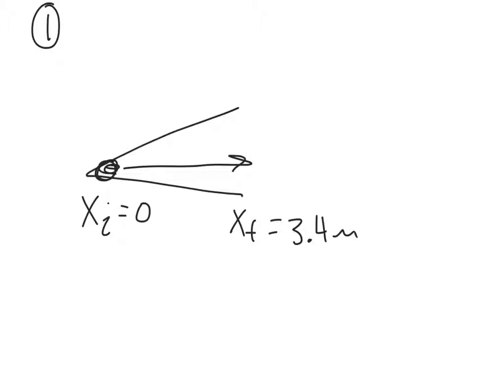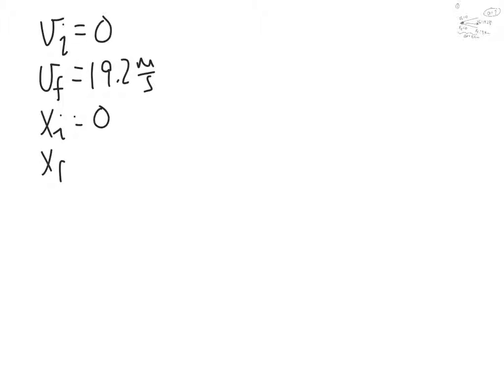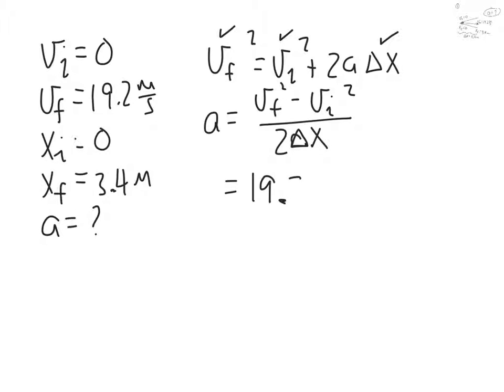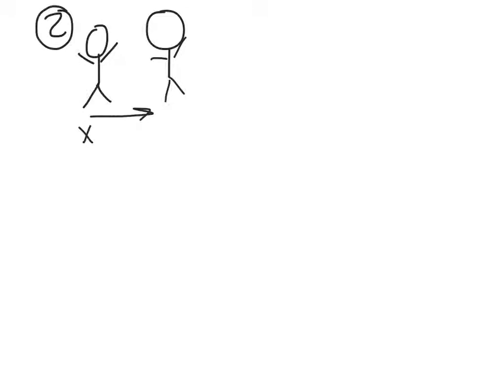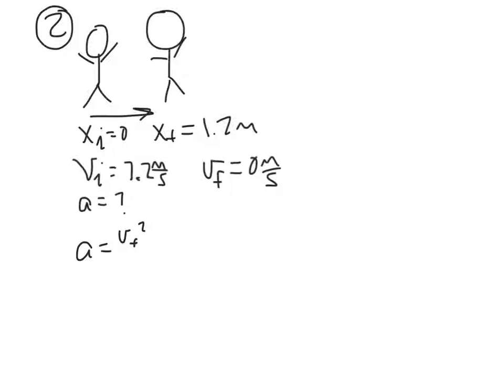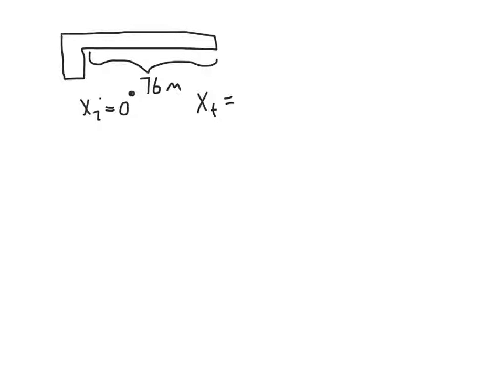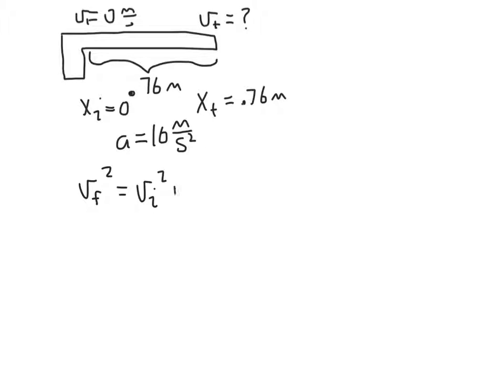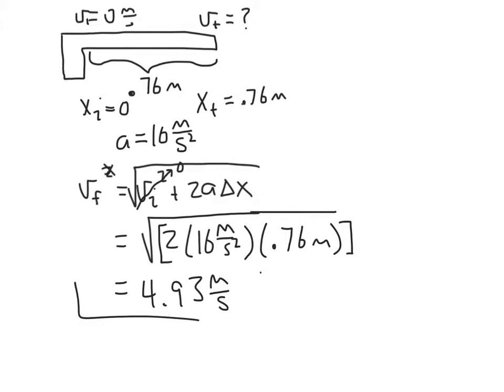1 to 3 study guide physics ch 3